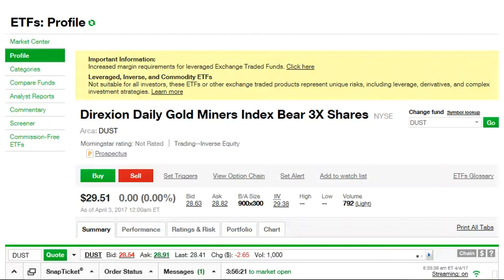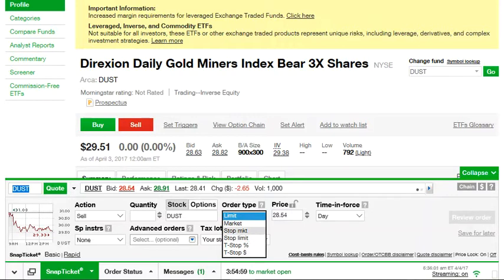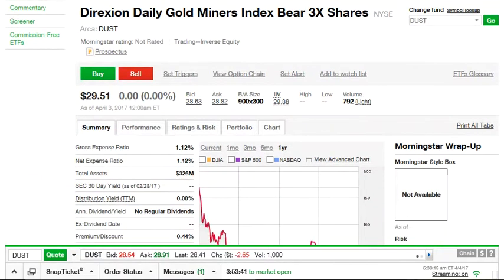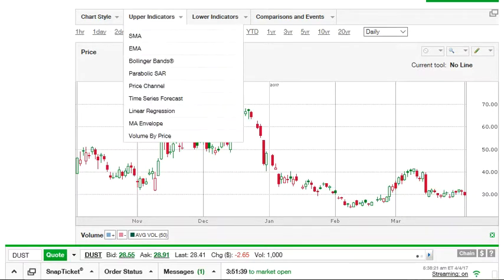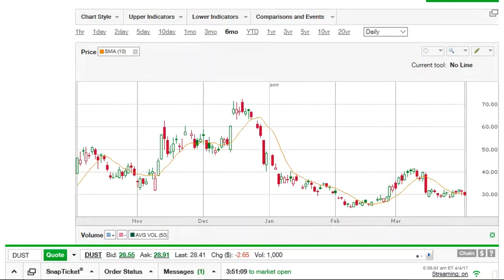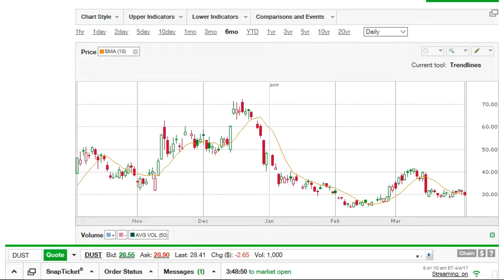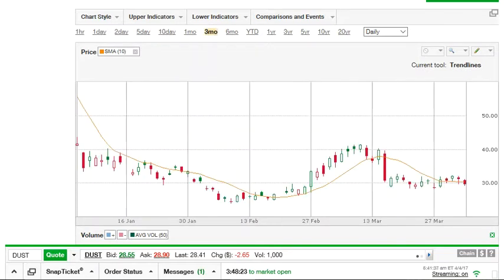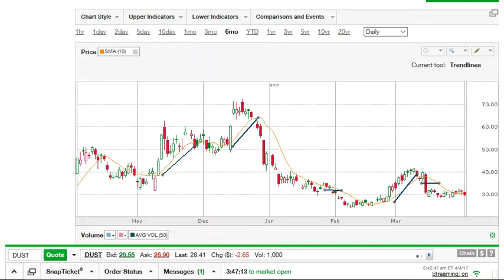How to use stop loss orders to make unstoppable profits